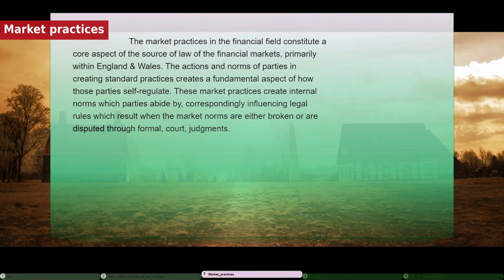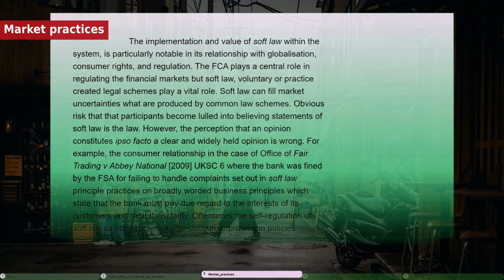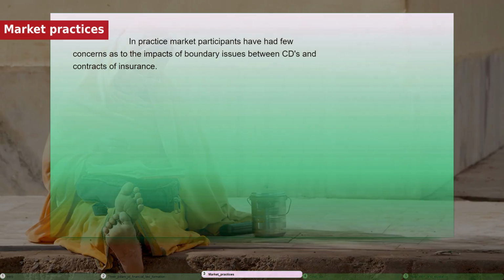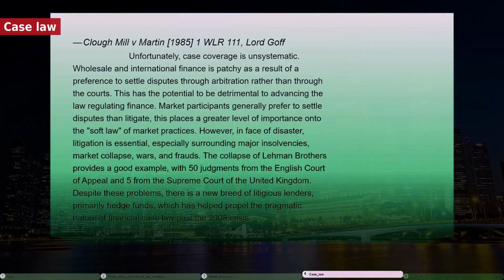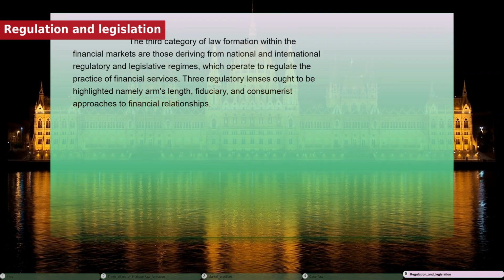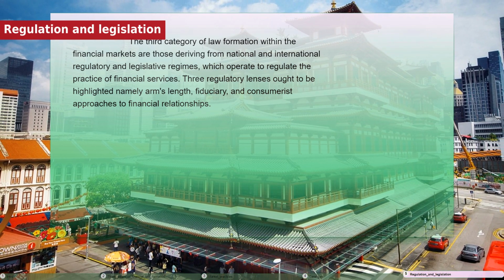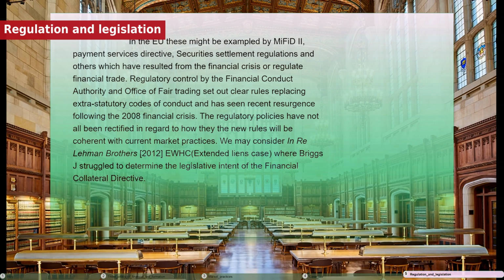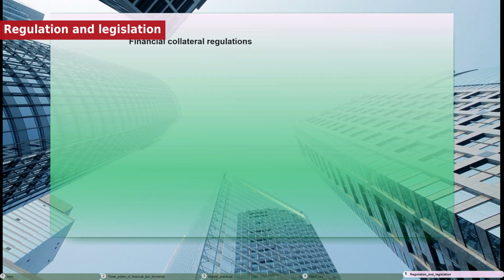Financial law - The lifeblood of the economy flows smoothly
Financial law is the law and regulation of the commercial banking, capital markets, insurance, derivatives and investment management sectors. Understanding financial law is crucial to appreciating the creation and formation of banking and financial regulation, as well as the legal framework for finance generally. Financial law forms a substantial portion of commercial law, and notably a substantial proportion of the global economy, and legal billables are dependent on sound and clear legal policy pertaining to financial transactions. Therefore financial law as the law for financial industries involves public and private law matters. This is the core of financial law. Thus, financial law draws a narrower distinction than commercial or corporate law by focusing primarily on financial transactions, the financial market, and its participants; for example, the sale of goods may be part of commercial law but is not financial law. Financial law may be understood as being formed of three overarching methods, or pillars of law formation and categorised into five transaction silos which form the various financial positions prevalent in finance. Financial regulation can be distinguished from financial law in that regulation sets out the guidelines, framework and participatory rules of the financial markets, their stability and protection of consumers, whereas financial law describes the law pertaining to all aspects of finance, including the law which controls party behaviour in which financial regulation forms an aspect of that law. Financial law is understood as consisting of three pillars of law formation, these serve as the operating mechanisms on which the law interacts with the financial system and financial transactions generally. These three components, being market practices, case law, and regulation; work collectively to set a framework upon which financial markets operate. Whilst regulation experienced a resurgence following the financial crisis of 2007–2008, the role of case law and market practices cannot be understated. Further, whilst regulation is often formulated through legislative practices; market norms and case law serve as primary architects to the current financial system and provide the pillars upon which the markets depend. These three pillars are underpinned by several legal concepts upon which financial law depends, notably, legal personality, set-off, and payment which allows legal scholars to categorise financial instruments and financial market structures into five legal silos; those being simple positions, funded positions, asset-backed positions, net positions, and combined positions.

The voices of discussion board members Alloy Nova and Onyx are AI-generated.